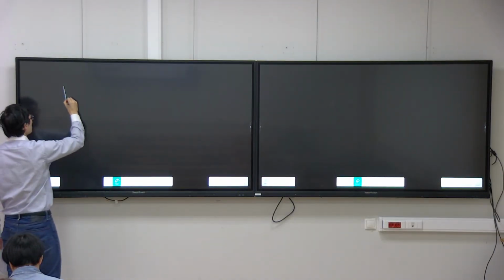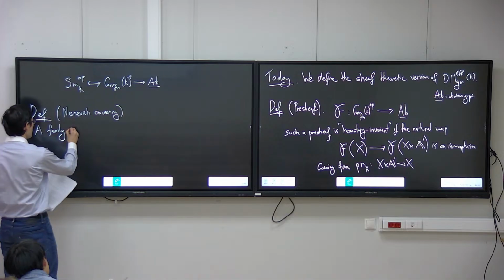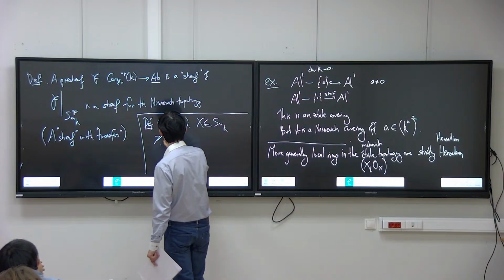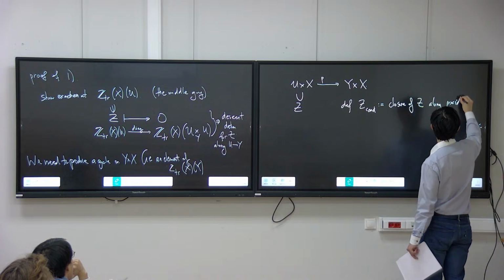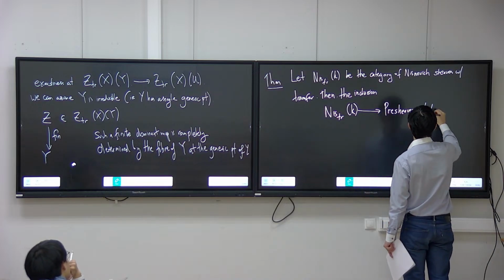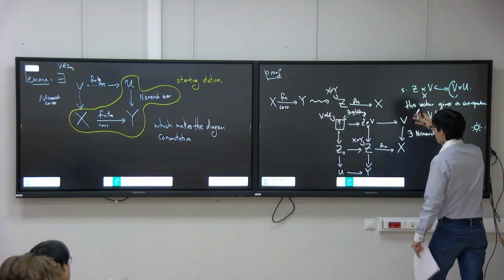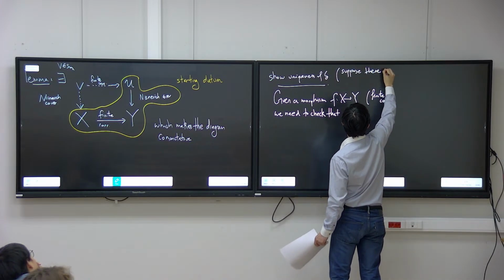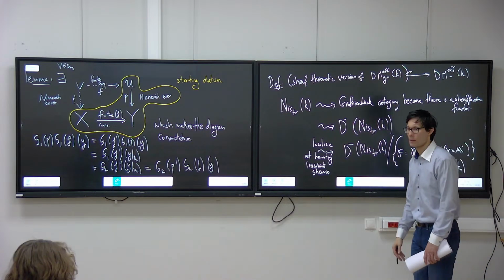Motives and L-functions. Lecture 2. I.M.Gaisin